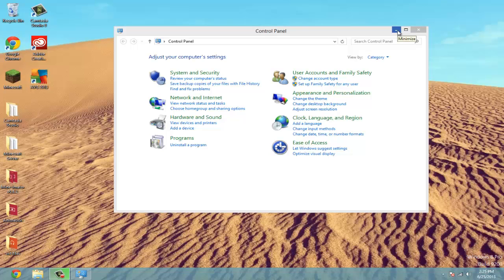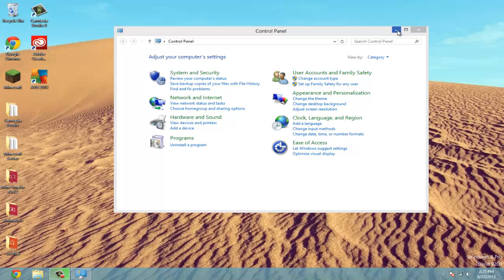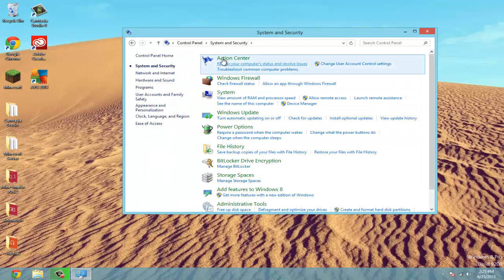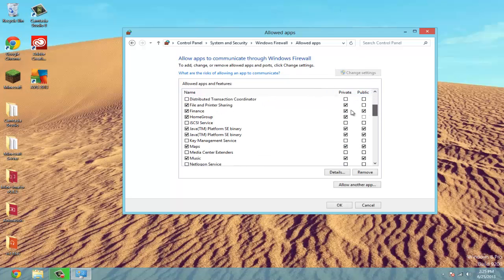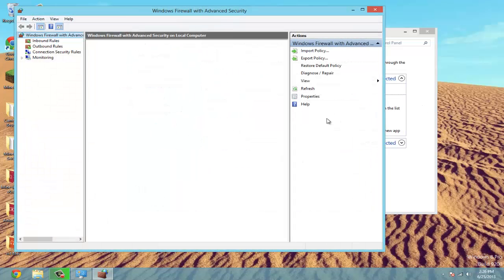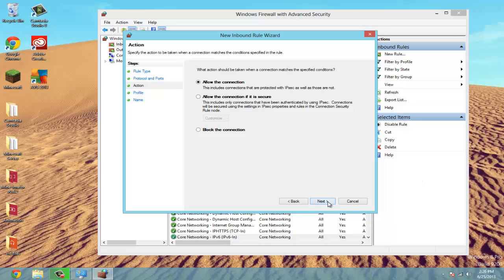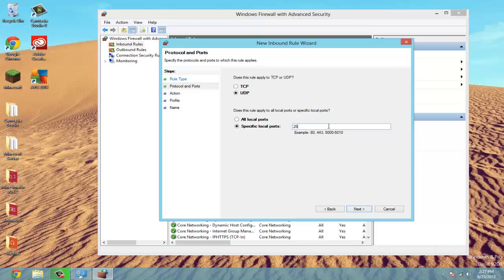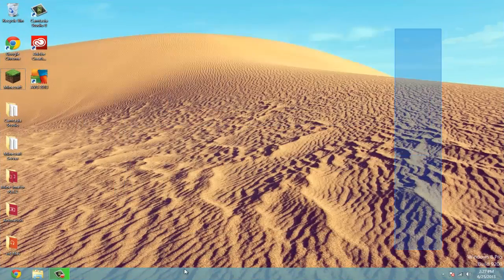How to allow Minecraft port through your firewall!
Hey guys! This video is aimed to hopefully help people with any server problems. Such as, friends not being able to connect. It is not exactly guaranteed to help but it something that MAY actually help your problems!